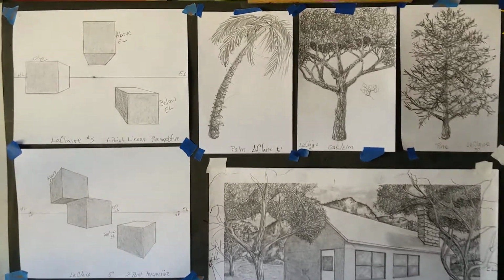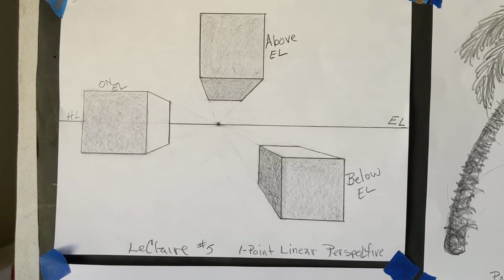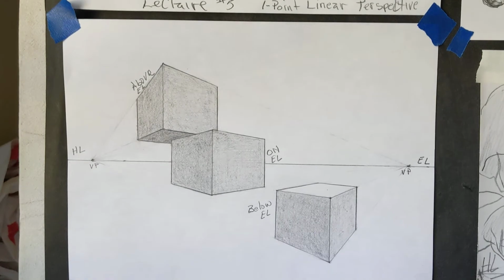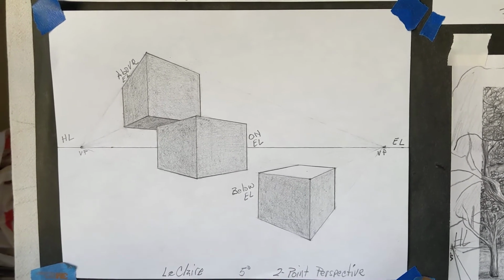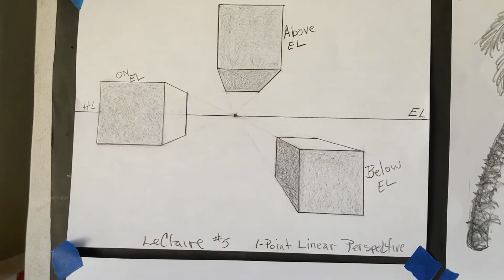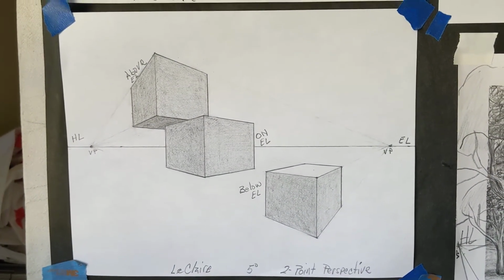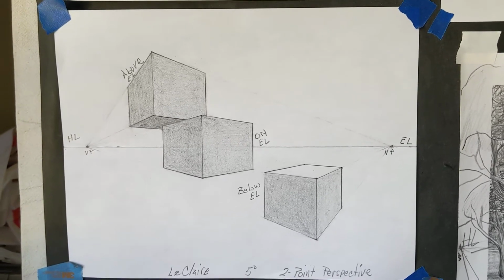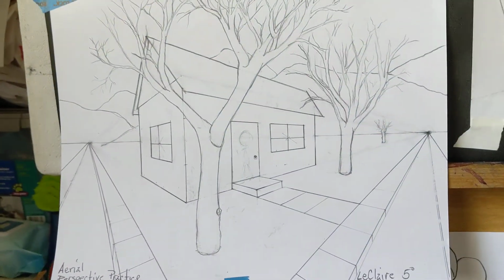Landscape with a Building Assignment; Video #1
This is a pencil drawing in which the understanding of Linear Perspective and Aerial Perspective are demonstrated. Overview video.